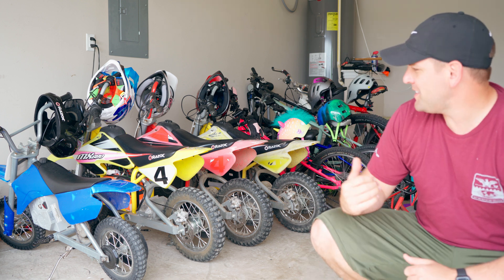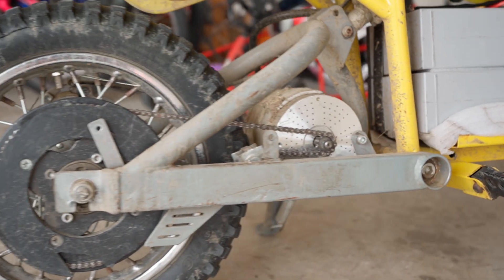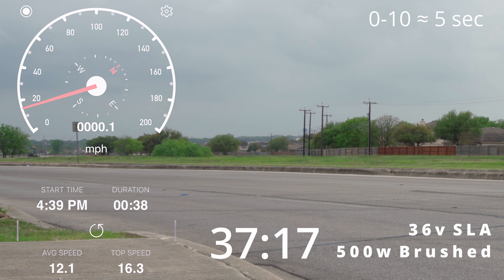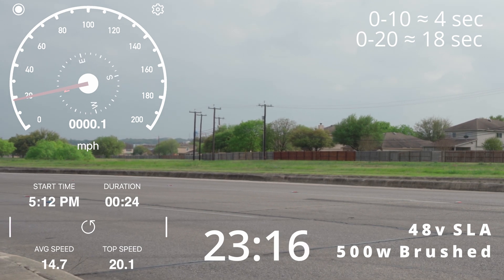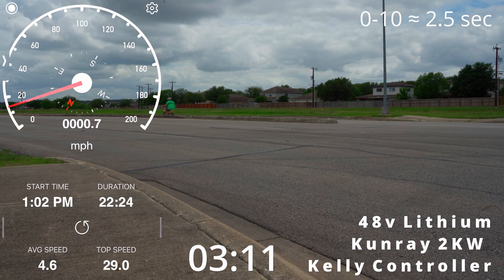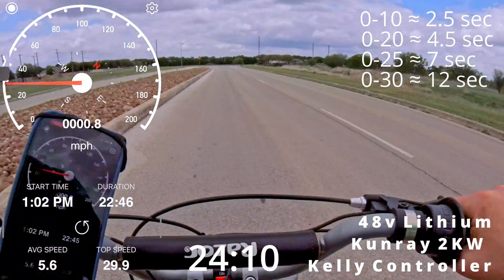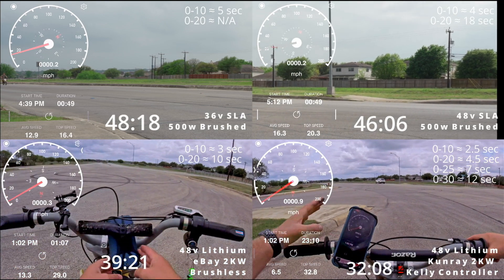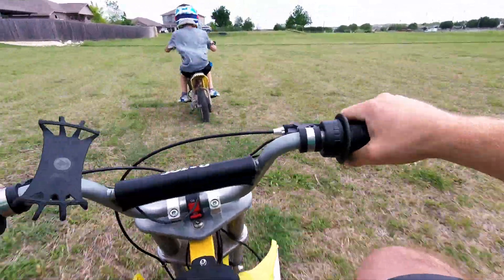Razor MX650/MX500 Electric Dirt bike Upgrade Comparison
This video is to compare different performance characteristics between stock mx500/mx60 with the same bike with upgraded components. The cheap kit can be found on ebay and amazon. The last video shows the same spec motor, though it is from a company known for higher quality parts, but the performance difference between the cheap kit and the more expensive one is largely do to the much higher quality Kelly speed controller that has the ability to demand more amperage from the batteries to send to the motor. You can't really tell in the video, but the Kelly contoller provides much more power that is also infinately more smoothe and consistent to the ebay kit. You can modify the ebay controller to give better power output, but I have yet to do that on my build.

Speed Runs
0:00 - Intro - 0:00
1:43 - Stock 36v 1:43
2:55 - 48v SLA batteries with stock motor and controller 2:55
3:57 - Cheap Ebay Vevor kit with 48v greenway batteries 3:57
5:25 - Gerardo Salas tuned kit with 48v greenway batteries 5:25
6:15 -All Runs Side-by-side comparison 6:15

ebay vevor 48v 3kw motor and speed controller

If you are interested in learning how to get in to modifying these bikes, come join us on the Modified Razor Facebook page!